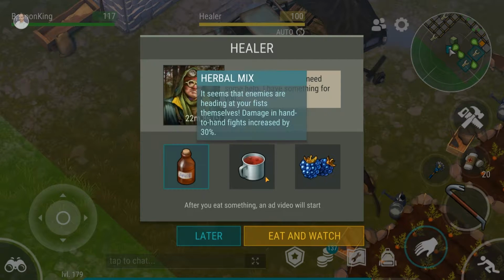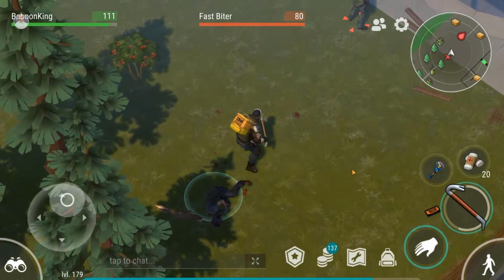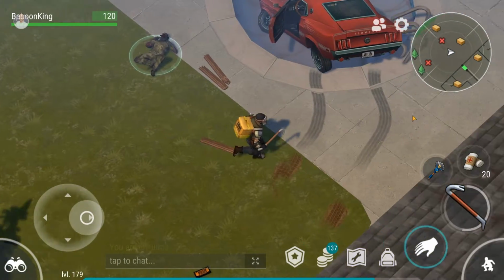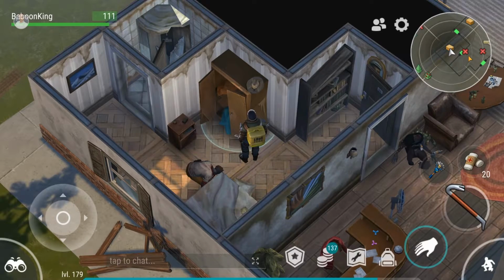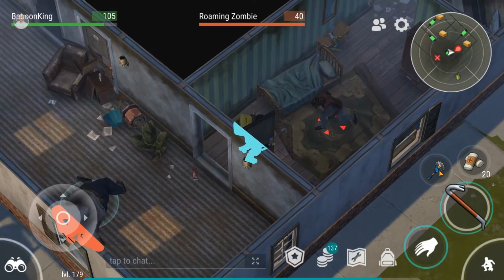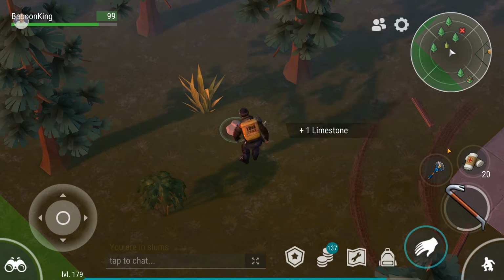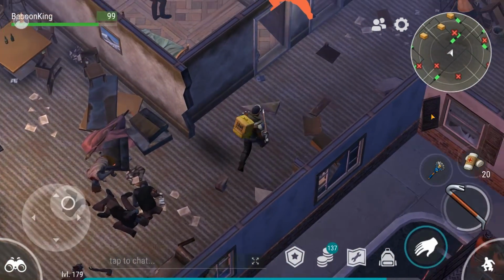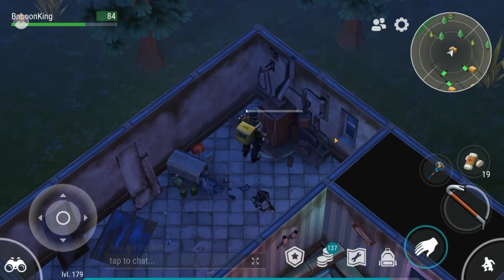LDOE MOTEL/HOTEL GUIDE TUTORIAL (for beginners) Last Day on Earth: Survival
Last Day on Earth: Survival Motel has been the go-to place for all players. At the LDOE Motel, you will be able to find a lot of useful items such as batteries for copper and even weapons, like a grenade. Today on Last Day on Earth: Survival, we visit the Last Day on Earth Hotel to guide new players as a tutorial!

00:42 - Last Day on Earth MOTEL/HOTEL GUIDE introduction
02:30 - Last Day on Earth MOTEL/HOTEL GUIDE location
03:22 - Last Day on Earth MOTEL/HOTEL GUIDE start

Was this Last Day on Earth: Survival Motel guide useful? Watch the whole video to find out!

This video will serve as a Last Day on Earth walkthrough. I hope you enjoy watching this gameplay. Leave me a comment on what you think about the latest last day on earth update.

Last Day on Earth Survival is a mobile game. Also known as LDOE. Last Day on Earth: Survival is an upcoming survivor sandbox game developed by Kefir Games. This is my casual Last day on earth survival gameplay series

- ♪ Outro ♪ -